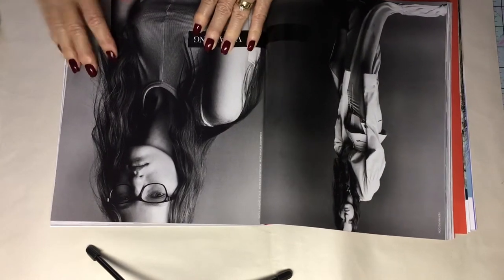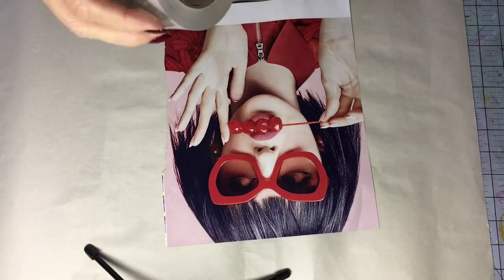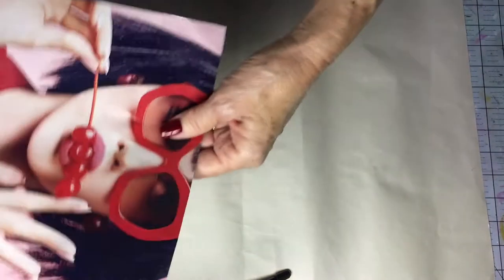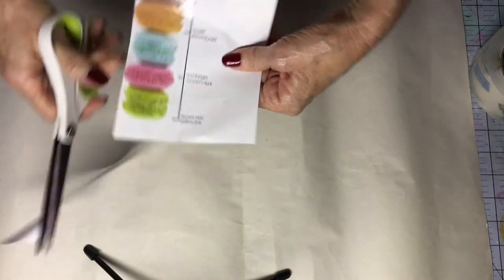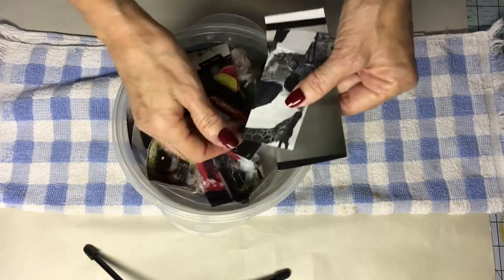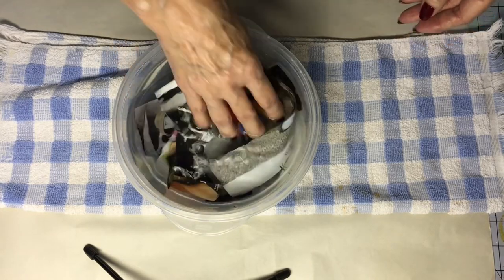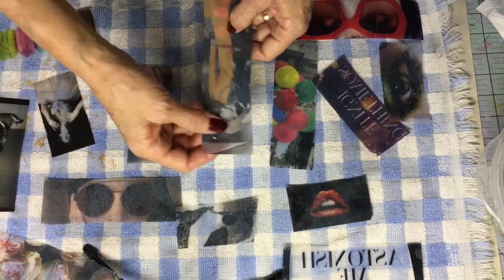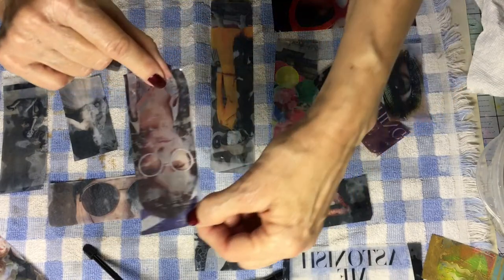Packing Tape Transfers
How to transfers pictures from magazines to use in your mixed media projects!

This is my first talking video so there's lots of room for improvement, but you get the idea.